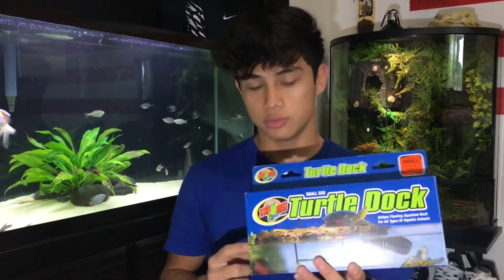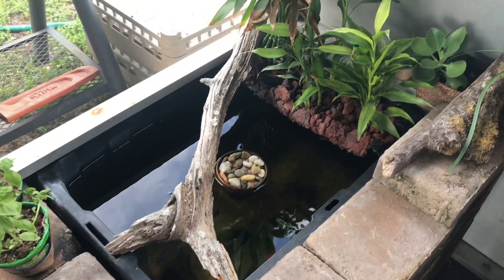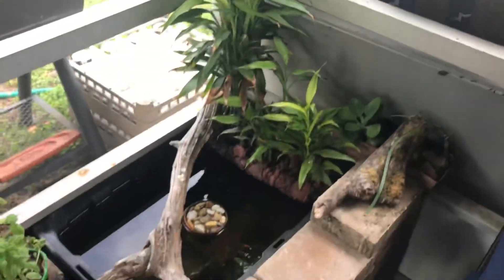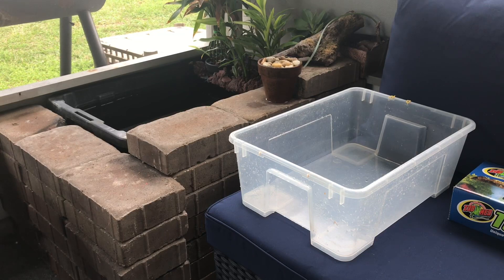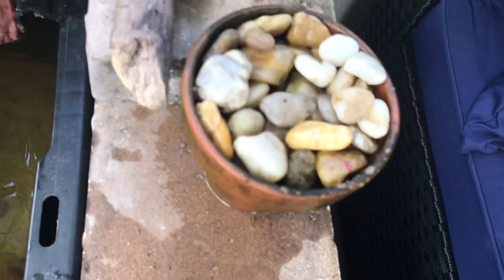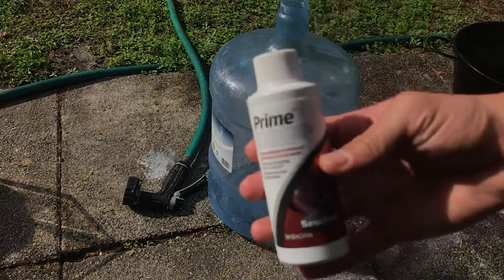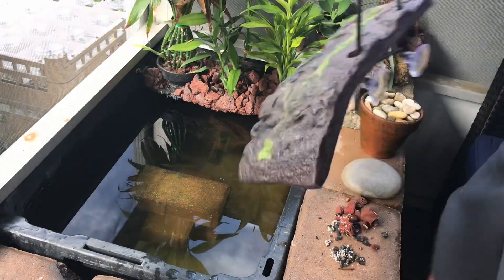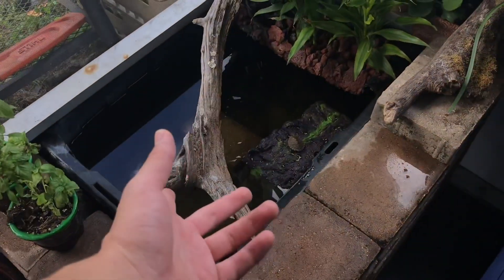CLEANING my outdoor PATIO POND!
Thanks for watching 🙏 I hope you guys enjoyed this video of me cleaning my outdoor patio pond.I might get this little turtle a buddy soon but who know 🤷‍♂️ I am going to be upgrading this patio pond pretty soon too so stay tuned👌